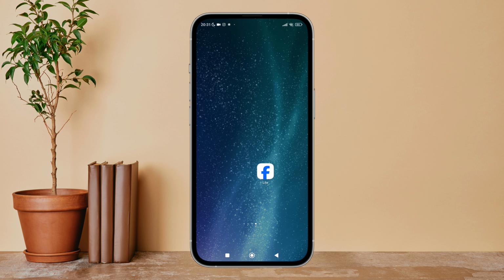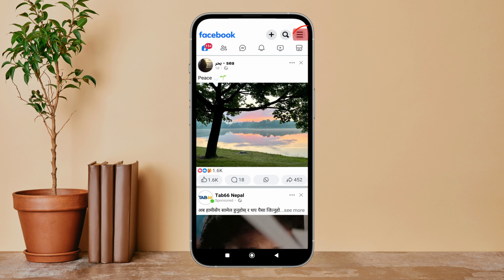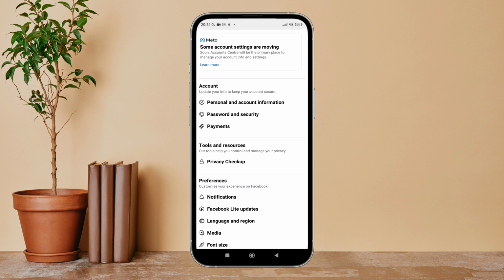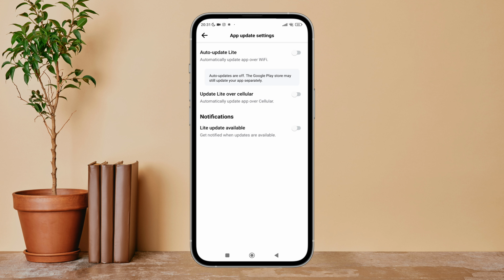Turn On Lite Update Available On Facebook Lite. |Technologyglance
Learn how to turn on the "Lite Update Available" notifications on Facebook Lite with this step-by-step tutorial. Follow our guide to adjust your settings and start receiving update alerts, giving you a more streamlined and less interrupted experience. Whether you want  frequent update prompts or prefer to update manually, this tutorial will show you how to manage your Facebook Lite notifications effectively.